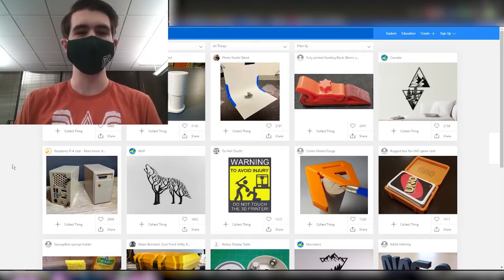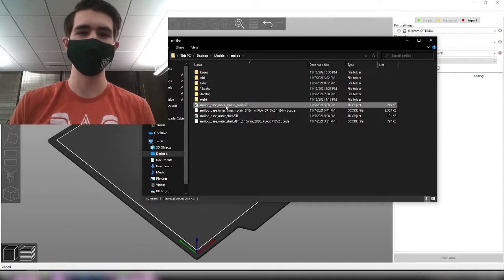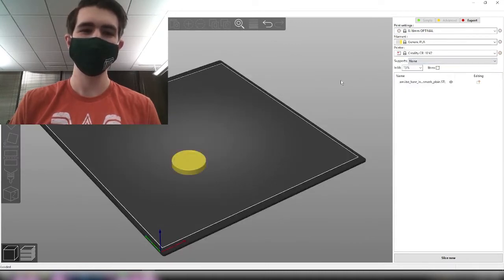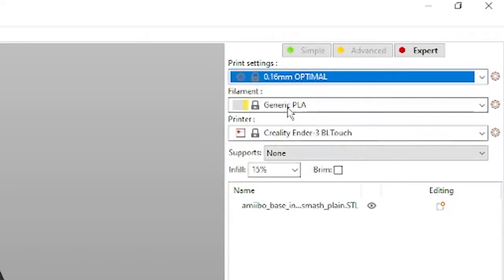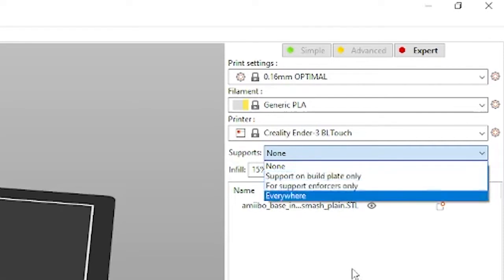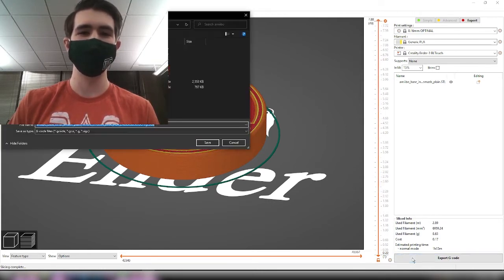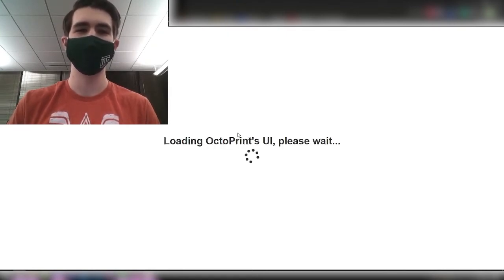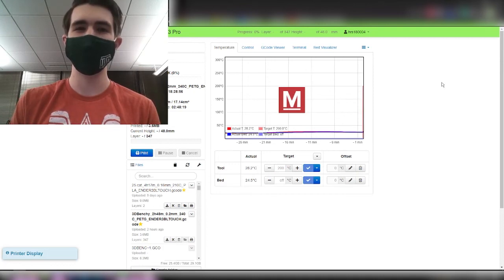3D Printing Training - Demo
In this training video, Hudson goes over how to find a model on Thingiverse, slice a model using PrusaSlicer, navigate through OctoPrint, and load filament into a 3D printer.